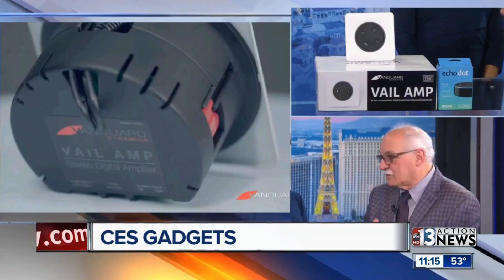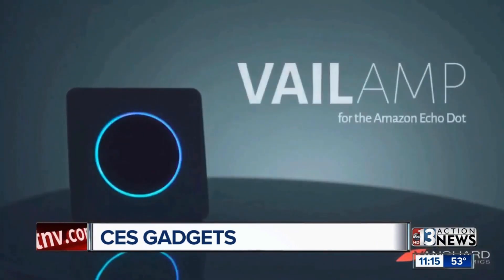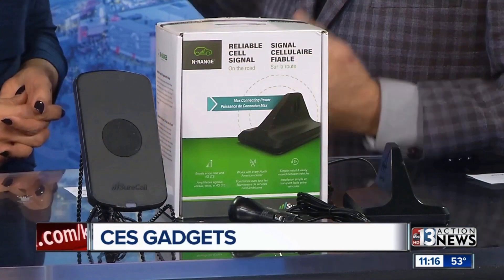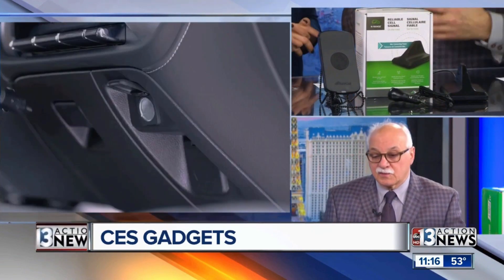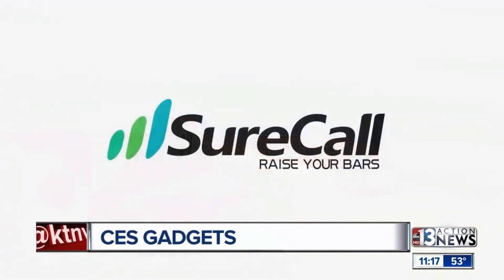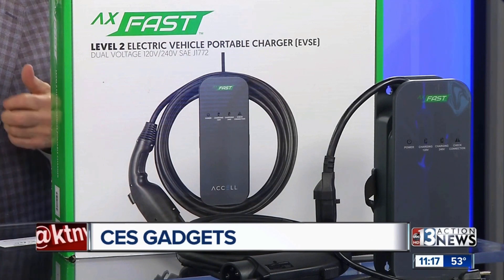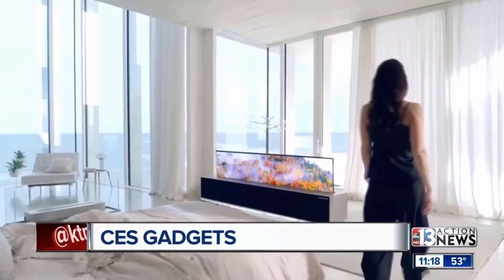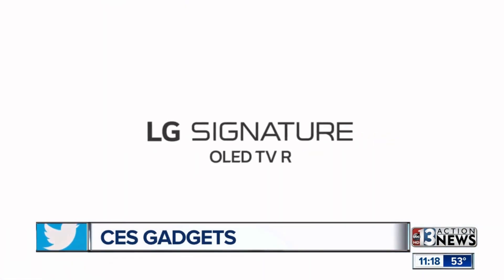(ABC-TV VEGAS) BEST of CES 2019 (Part 1) with DR. FRANK 01-08-2019